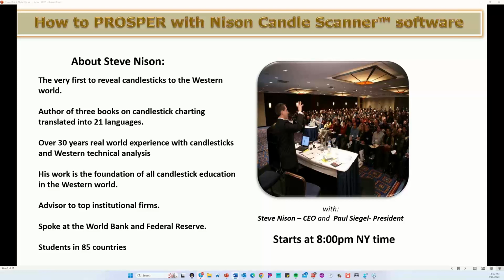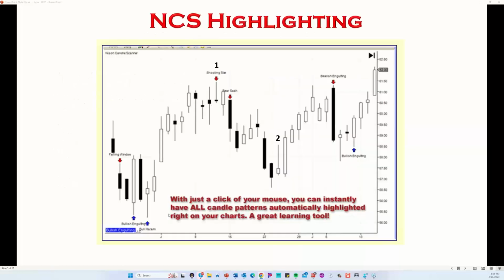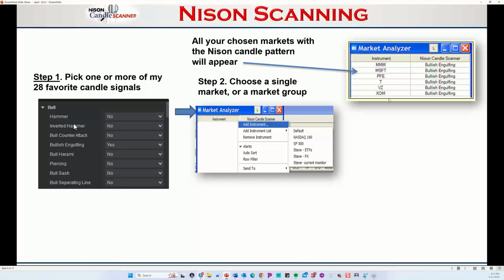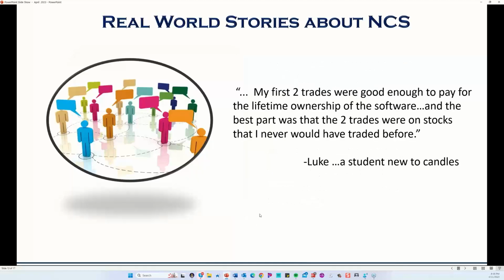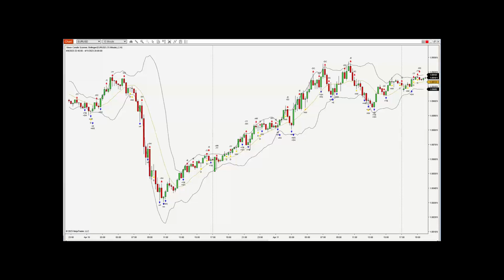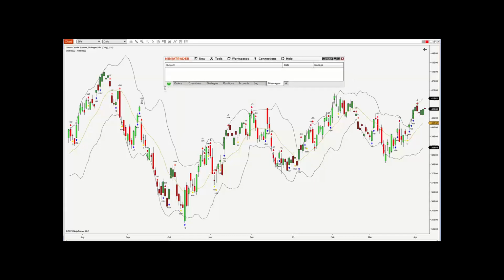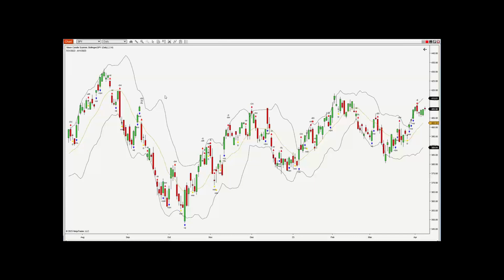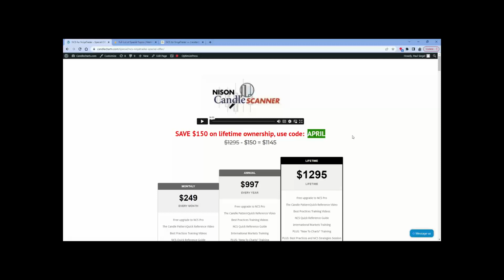2023-04-11 Nison Candle Scanner information session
Futures and forex trading contains substantial risk and is not for every investor. An investor could potentially lose all or more than the initial investment. Risk capital is money that can be lost without jeopardizing ones’ financial security or life style. Only risk capital should be used for trading and only those with sufficient risk capital should consider trading. Past performance is not necessarily indicative of future results.